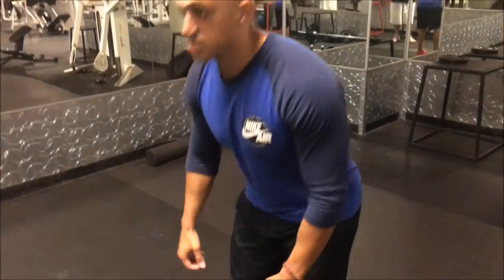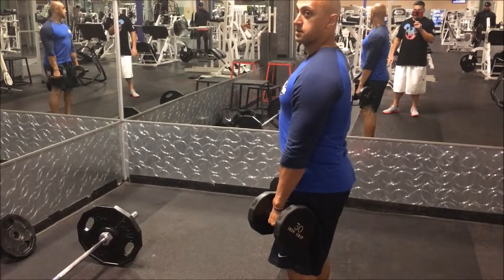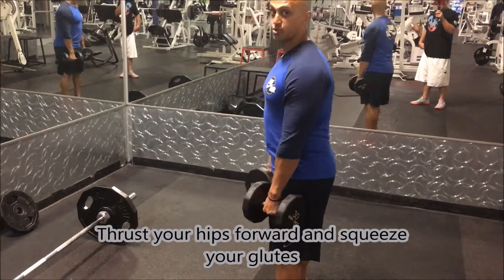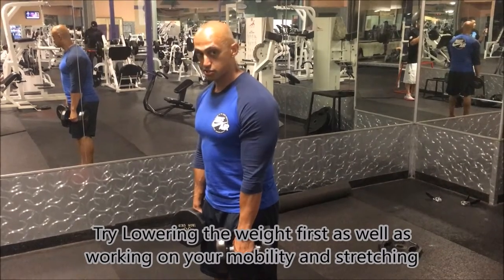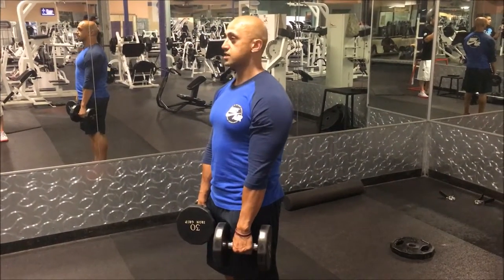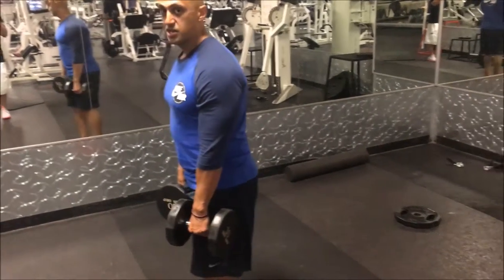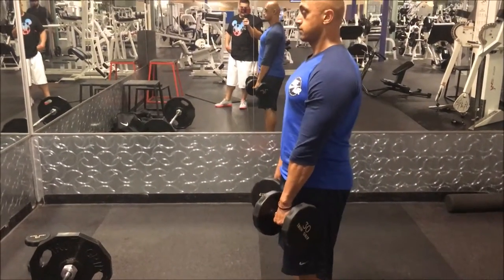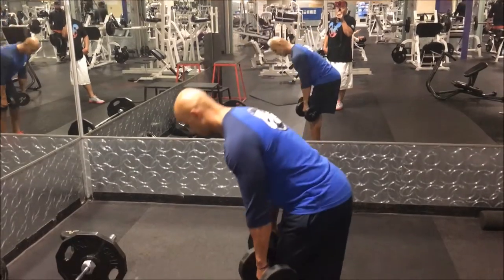BIG glutes and strong legs , do this! Dumbbell RDL